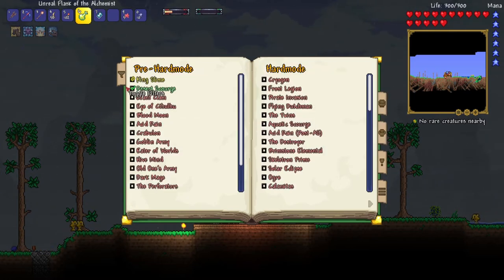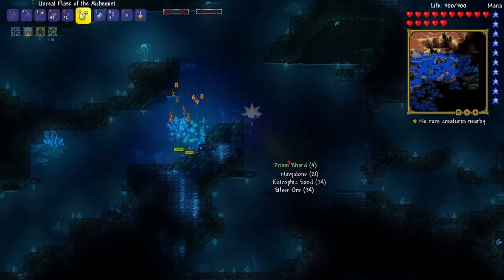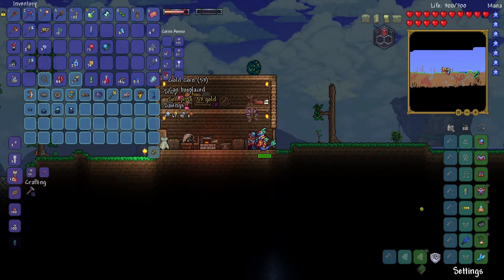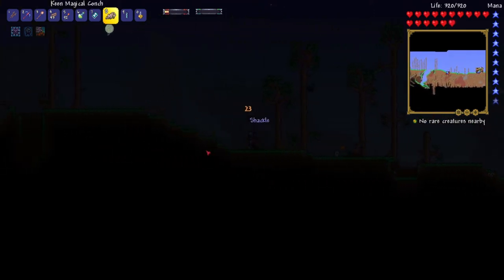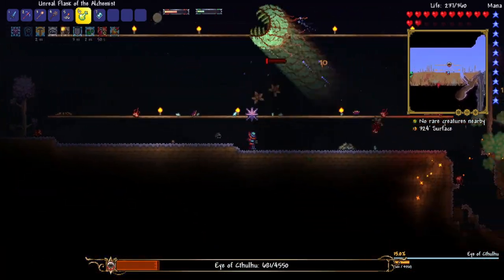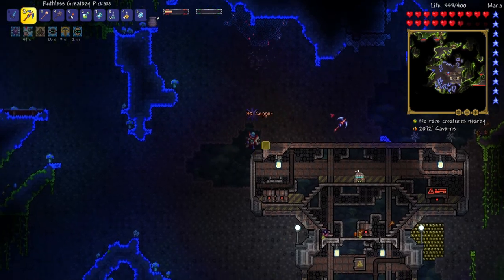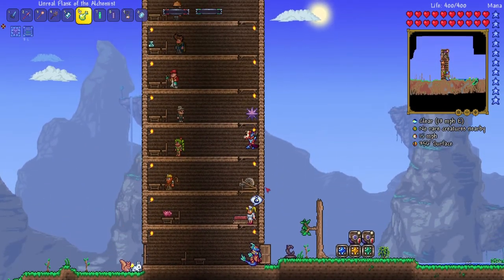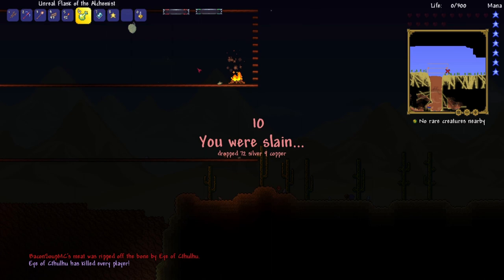The Eye of Cthulhu and The Sunken Sea | Calamity Ep. 3 (Terraria)